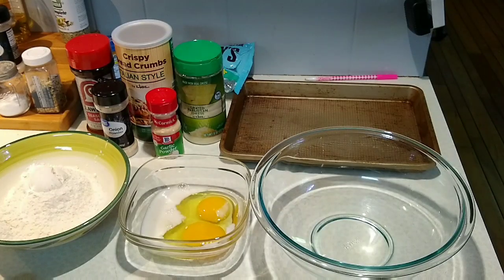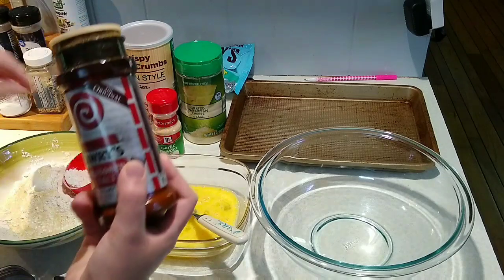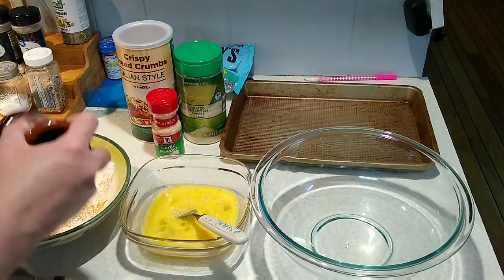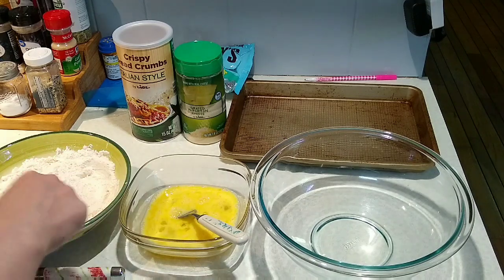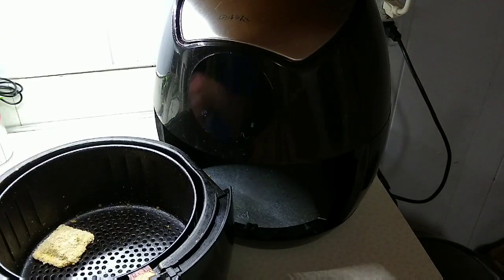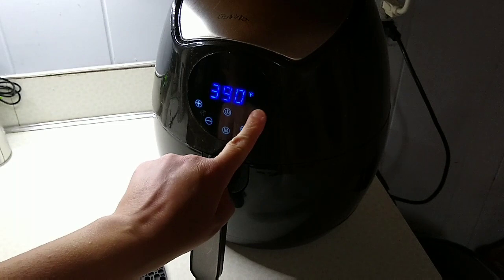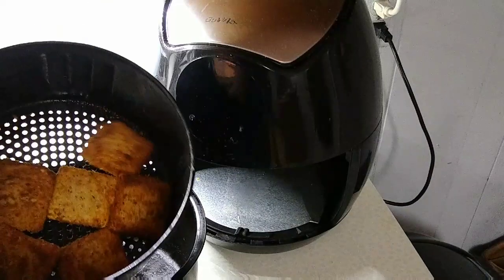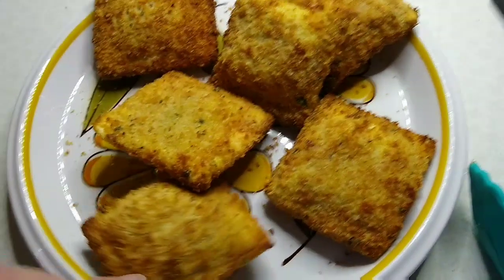Air Fryer Toasted Ravioli | Fried Ravioli Recipe | Air Fryer Recipes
Welcome to another video in my air fryer series. We are making one of my favorites, fried ravioli. I hope you enjoy!

You'll need:
Frozen Ravioli (thawed)
Italian bread crumbs
Parmesan cheese
Flour
Garlic powder
Onion powder
Season salt

Air Fryer

Air Fryer Recipe Book

Air Fryer Accessory Kit

Fetch app